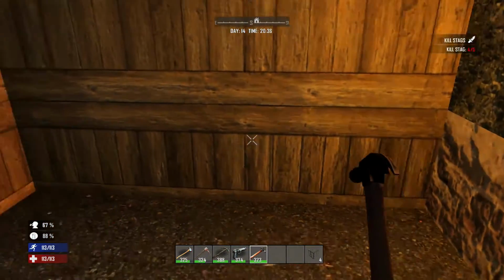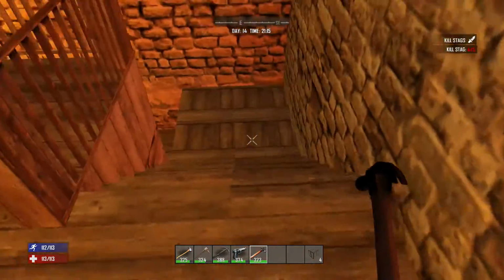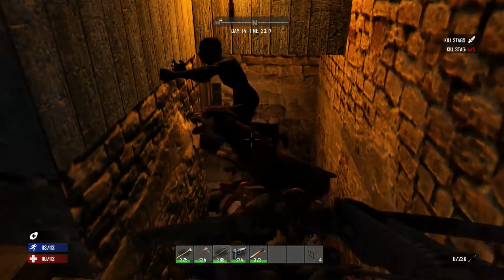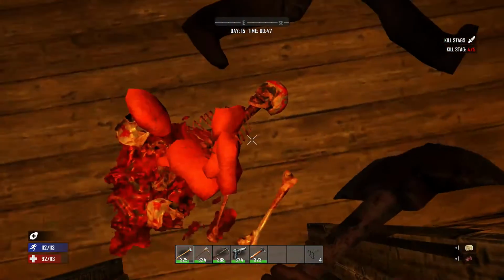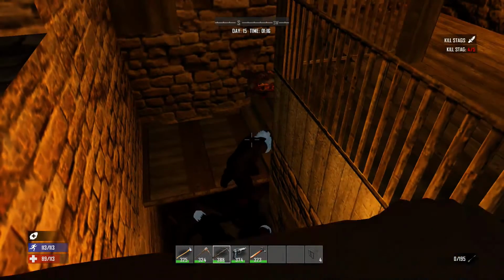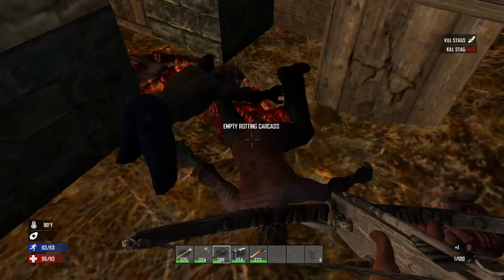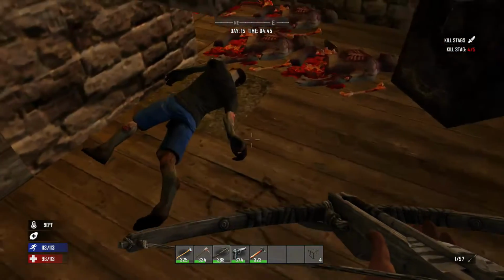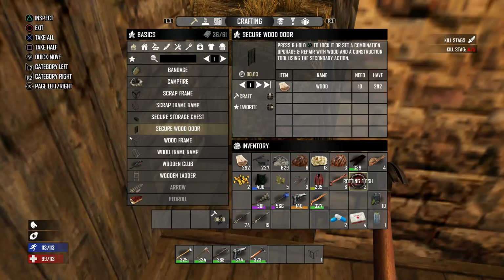7 Days to Die - PS4 Survival Guide Horde Night 14!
7 Days to Die - PS4 Survival Guide Horde Night 14!